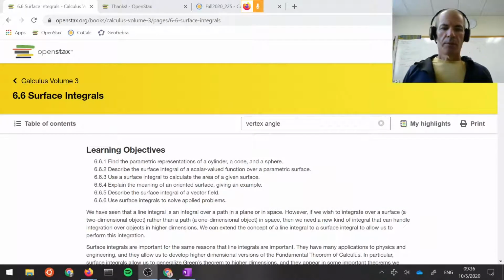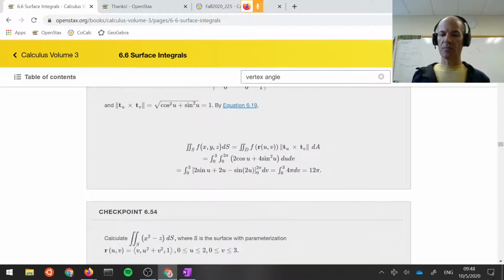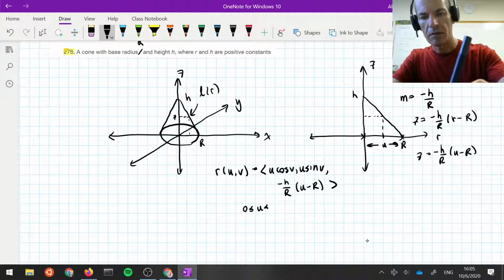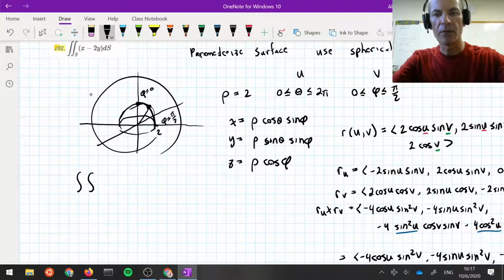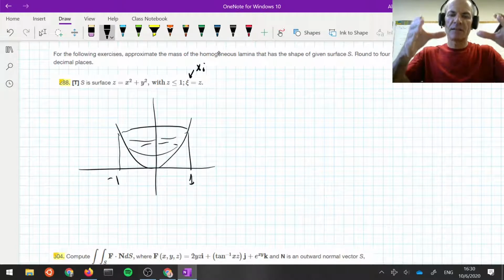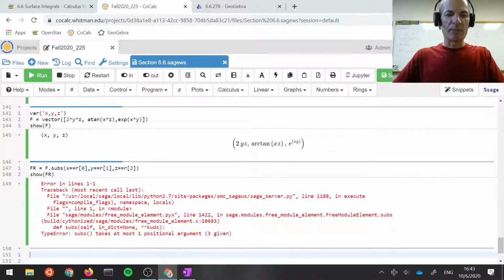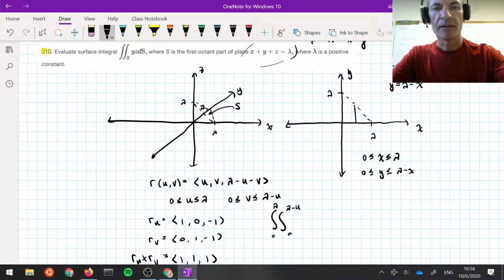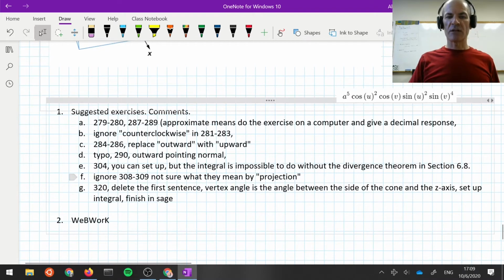C6S6 Surface Integrals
20:39 - Exercise 6.6.278 (parameterize a cone, cyl coords, geogebra)
27:44 - Exercise 6.6.282 (scalar surface integral, sph coords)
39:27 - Exercise 6.6.286 (flux integral, cyl coords)
49:43 - Exercise 6.6.288 (density integral, cyl coords)
56:10 - Exercise 6.6.304 (flux integral, sph coords, non-smooth parameterization discussion, outward normal test, sage calculation)
1:11:25 - Exercise 6.6.310 (density integral, plane in 1st octant, cartesian coords)
1:17:00 - Exercise 6.6.316 (scalar surface integral, geometric analysis)
1:18:29 - Exercise 6.6.320 (density integral, spherical cap, sph coords, sage)